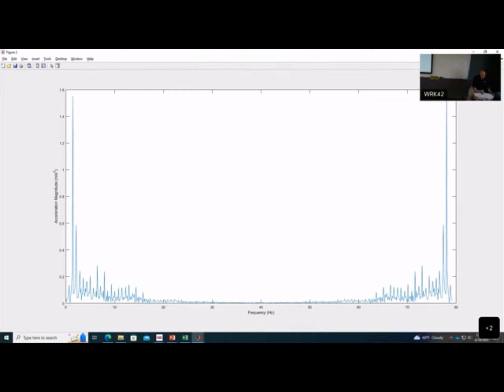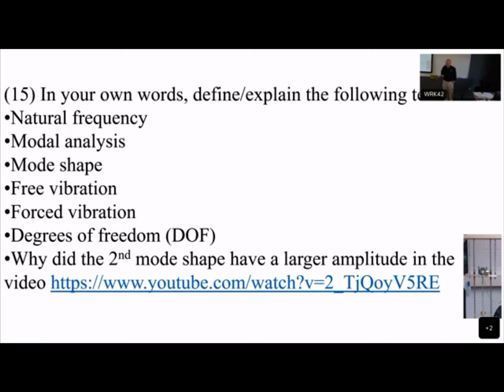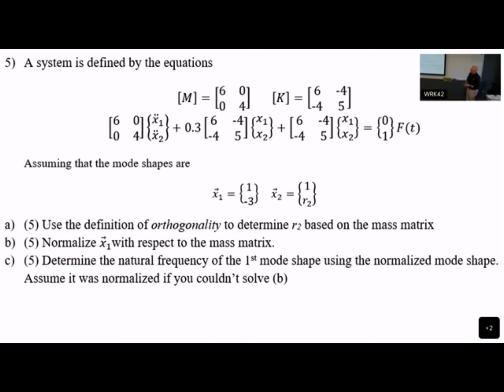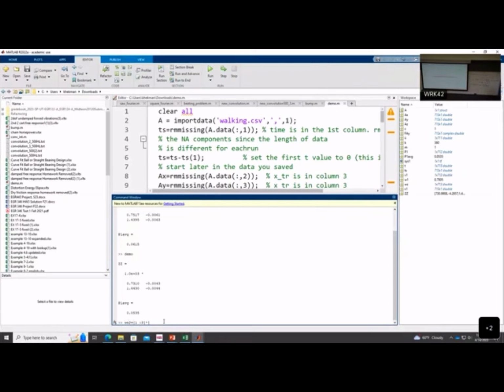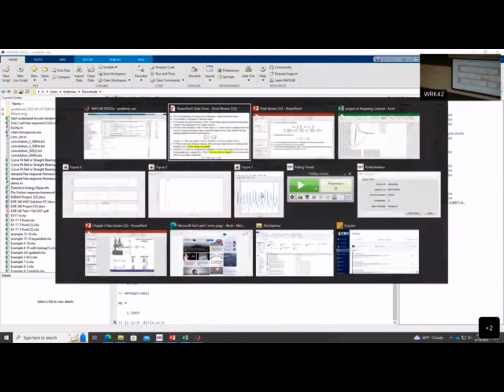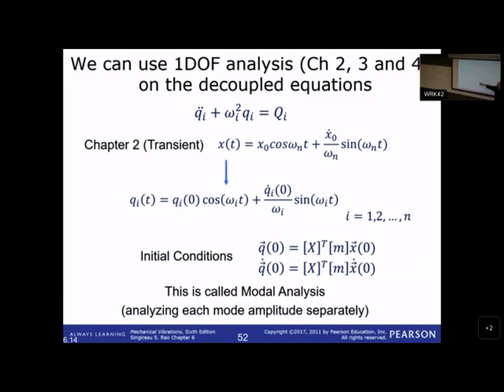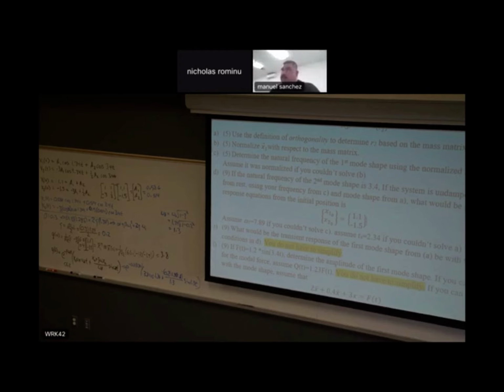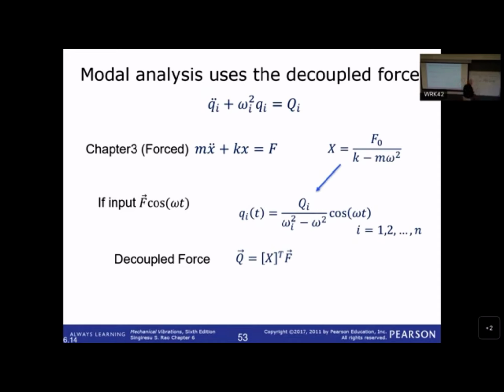April 17, 2023